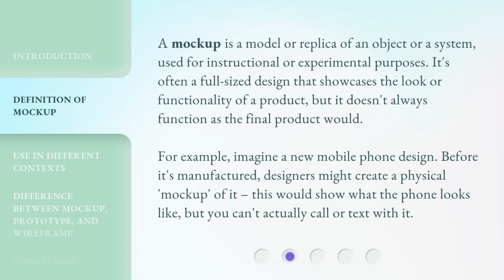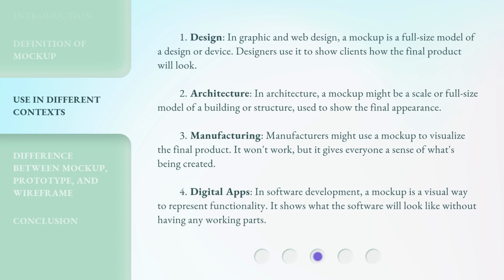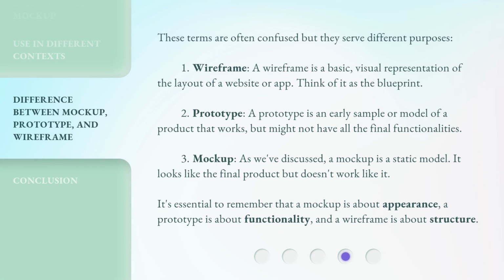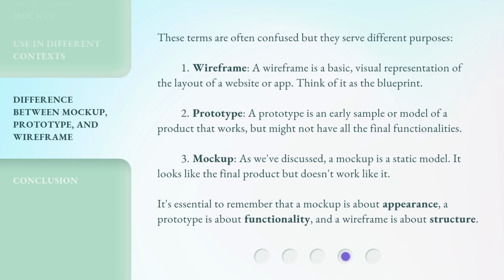Understanding "Mockup" in English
Understanding Mockup: Definition and Uses • Discover the meaning and applications of the term 'mockup' in this informative video. Learn how mockups are used in various fields such as design, architecture, manufacturing, and software development. Understand the difference between mockup, prototype, and wireframe, and gain insights into their unique purposes. Watch now to enhance your understanding of this important concept!

00:00 • Introduction - Understanding "Mockup" in English
00:25 • Definition of Mockup
00:59 • Use in Different Contexts
01:49 • Difference Between Mockup, Prototype, and Wireframe